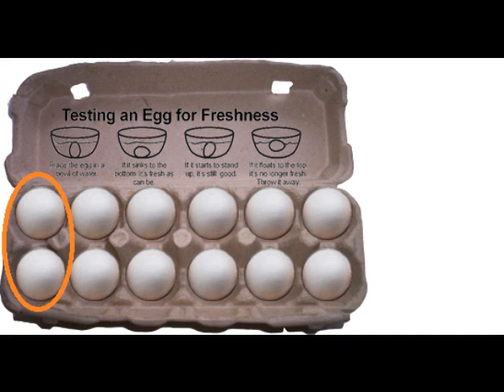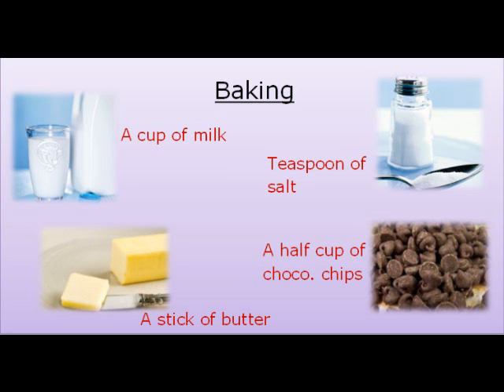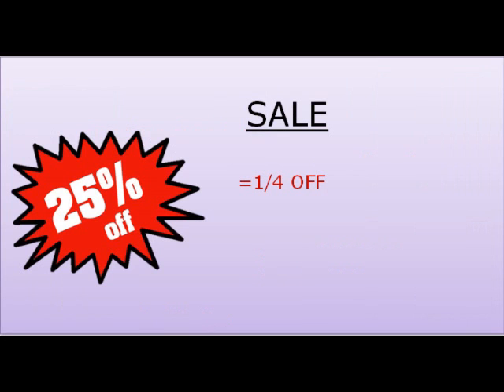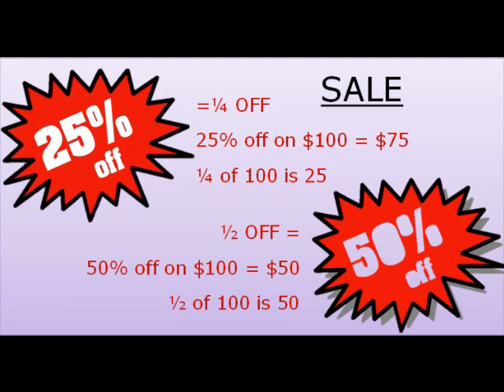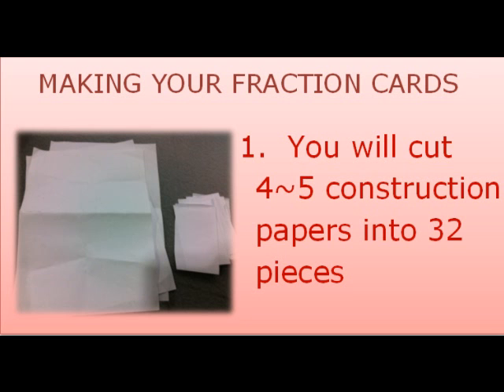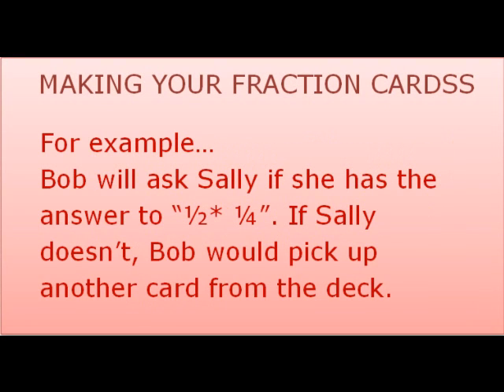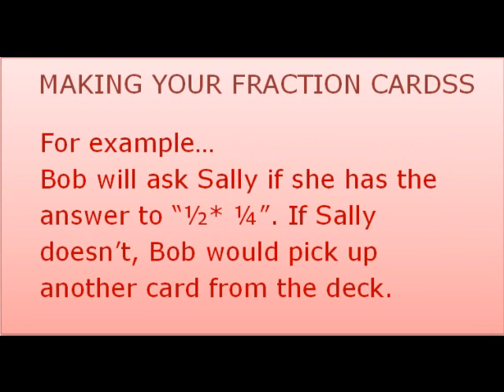EDFN 302 TPACK 6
relearning fraction so students can have concrete understanding of fraction before moving on